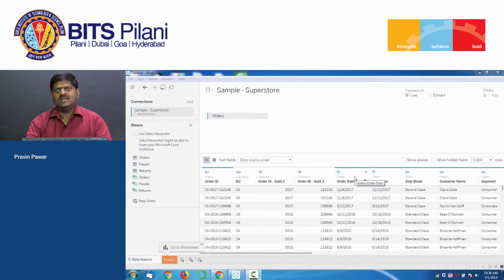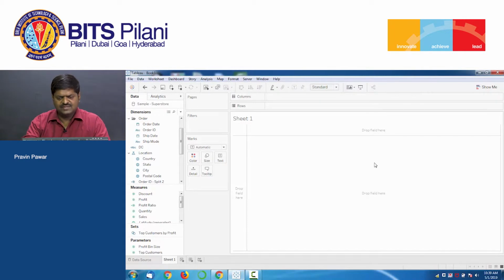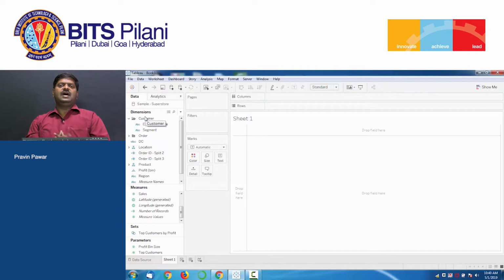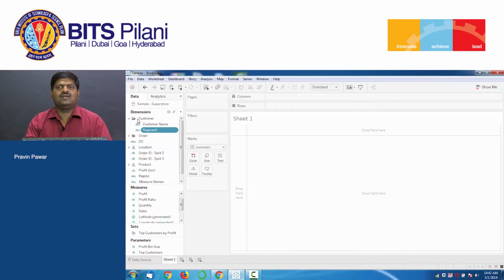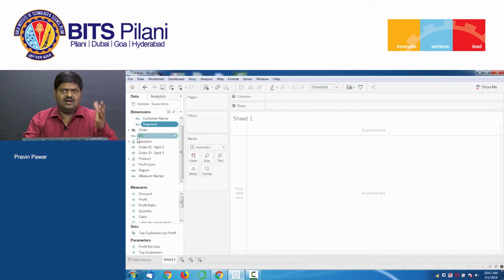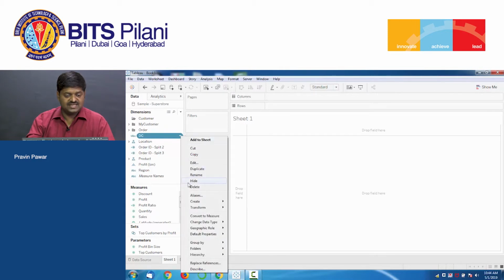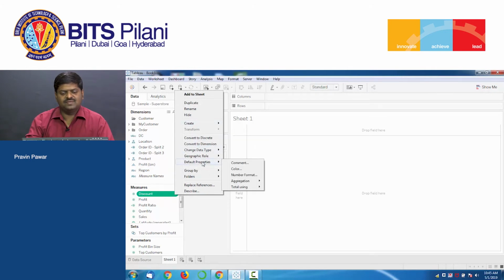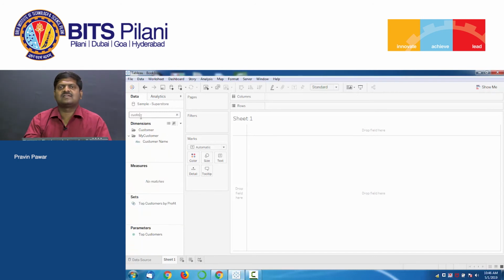DV_RL_5.1.5